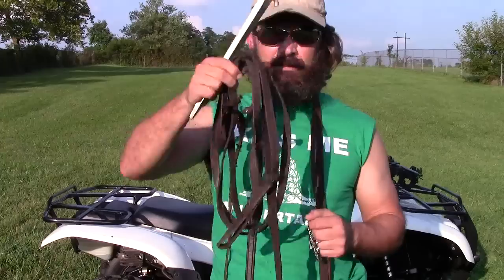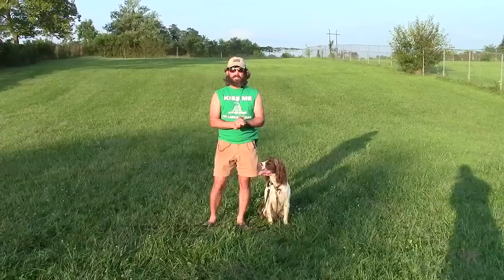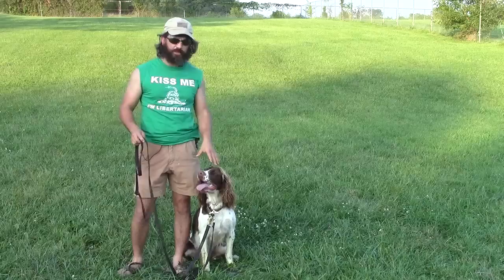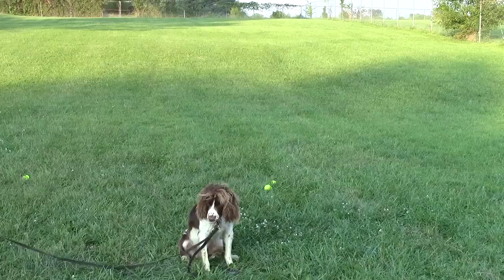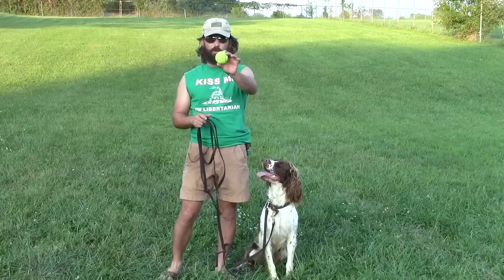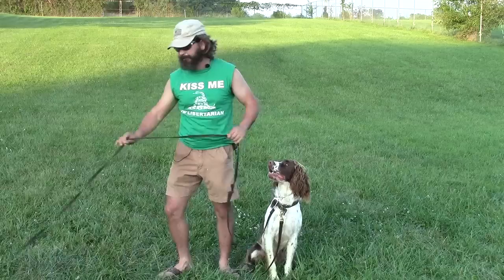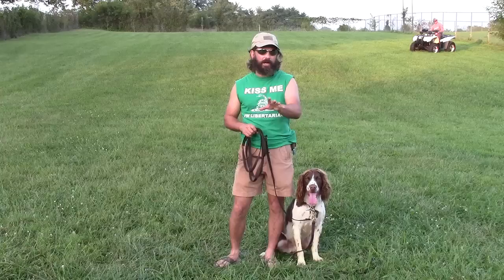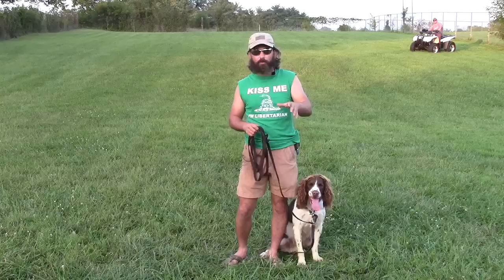How to teach an unbreakable sit!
A simple method for developing a reliable stay! Here's a link to my website if you would like more information about my services Here's a link to my Instagram if you would just like to see some cool photos